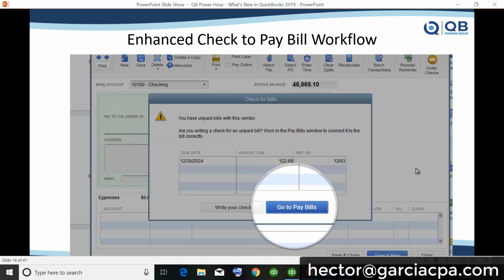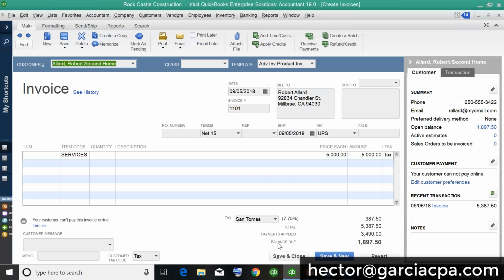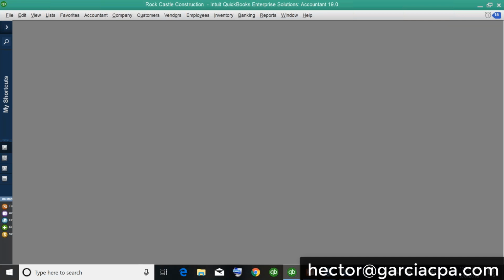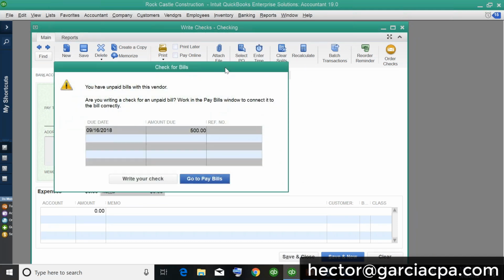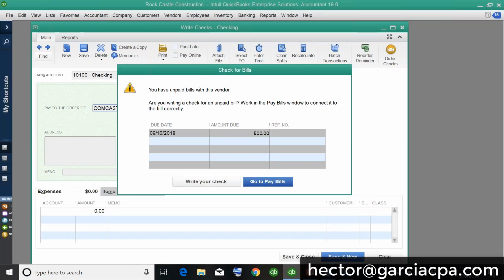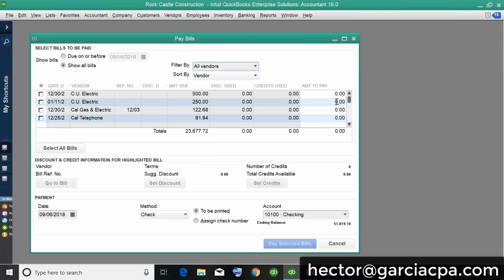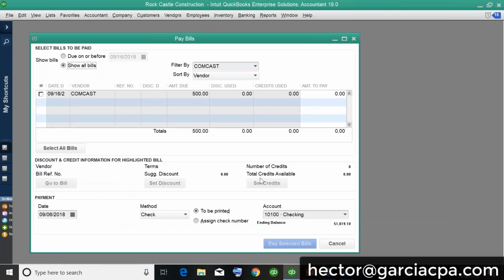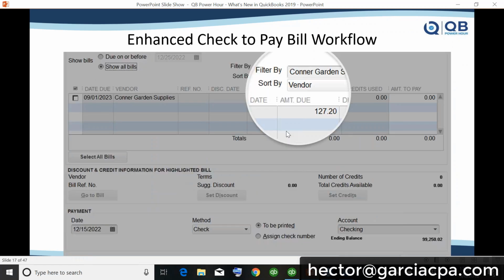QuickBooks 2019: NEW! Improved Check to Bill Payment Workflow (Desktop Version)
The Improved Check to Bill Payment Workflow is a new feature exclusive to the New 2019 version of QuickBooks Desktop for Windows, across all versions: Pro, Premier, Accountant, and Enterprise